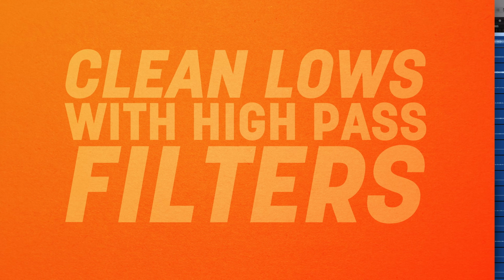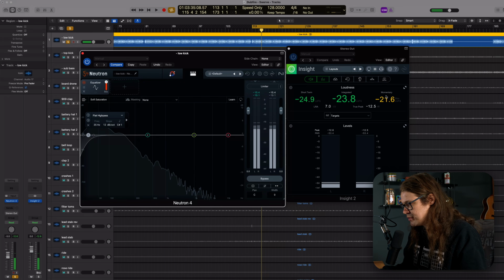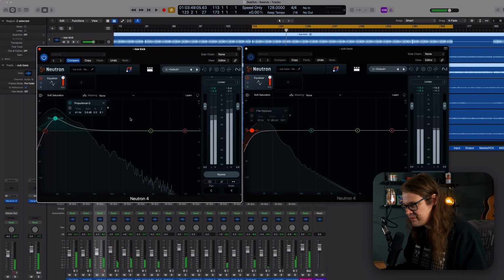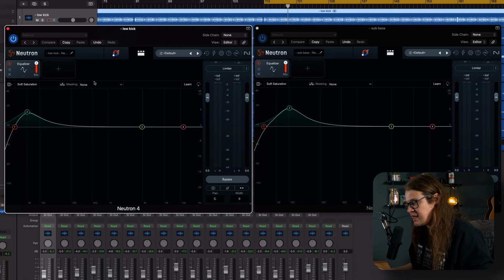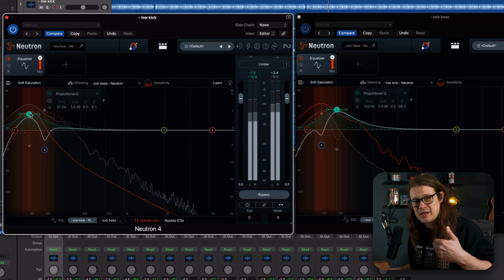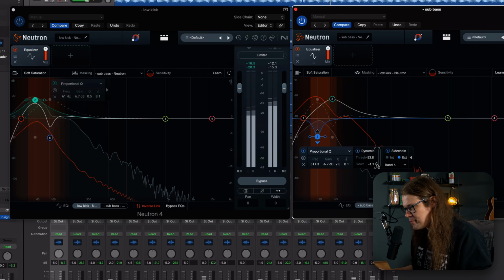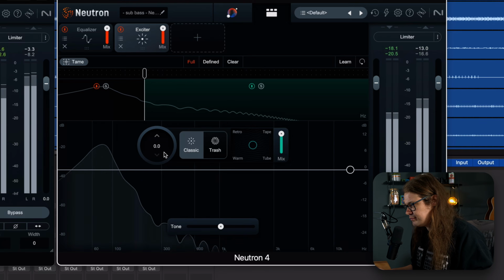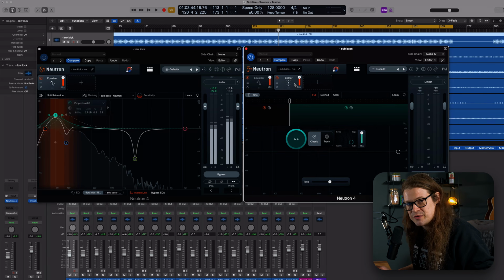Bass EQ tips: how to tighten up your low end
Without proper EQ moves, low end instruments can muddy up your sound. Follow along as engineer Sam Loose shares top EQ tips for mixing bass to sit well in the mix, including how to clean up your low end as well as different EQ techniques to better fit your bass in the frequency spectrum. By the end of this video, you will be able to give your bass clarity and create depth and dimension in your mix.

Chapters
00:00 Intro
00:36 The role of bass in the mix
01:42 How to prep your low end
02:30 1. Clean lows with high-pass filters
05:05 2. Apply EQ boosts
08:01 3. Pocket mixing
10:32 4. Sidechain with dynamic EQ
12:57 5. Low end harmonics
15:29 Upward dynamic EQ
16:35 Outro

SYNC ID: MB012MZ4VBN6AC2